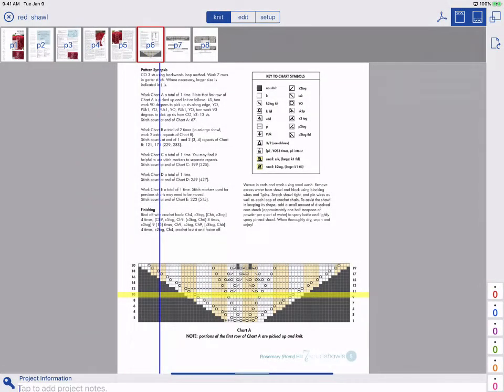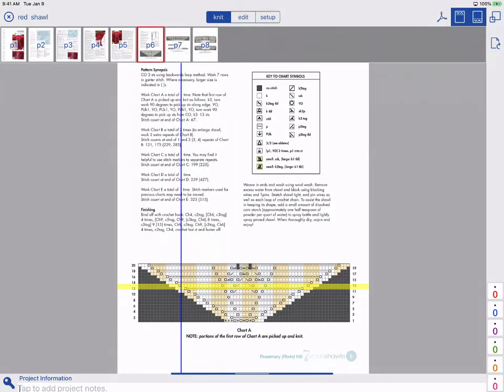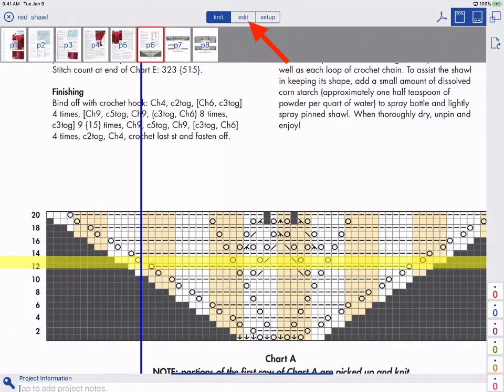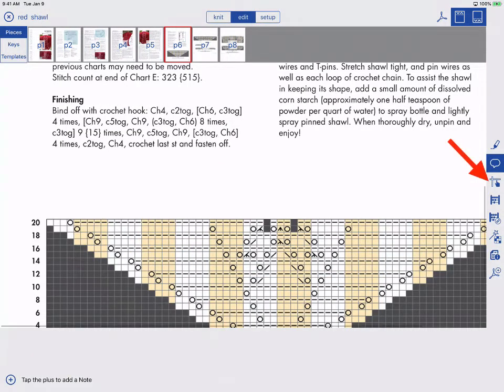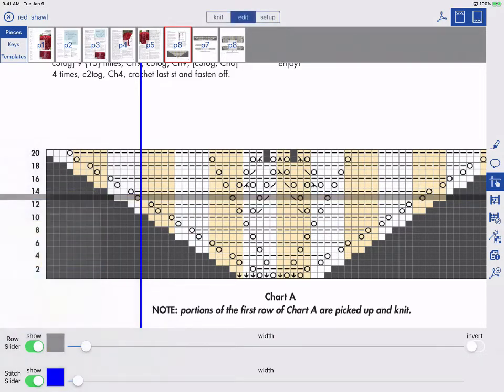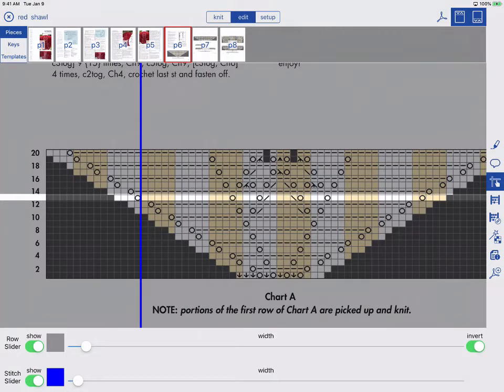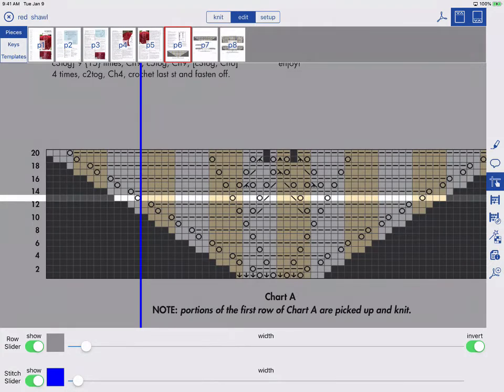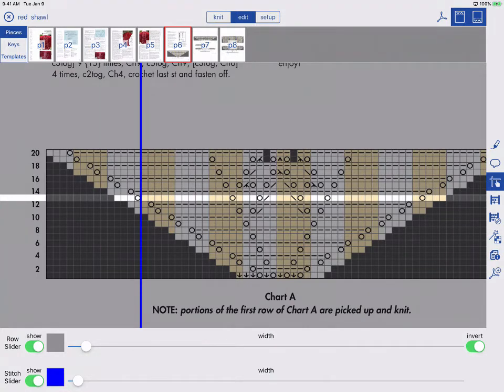Markers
Learn how to use and customize row and stitch markers.